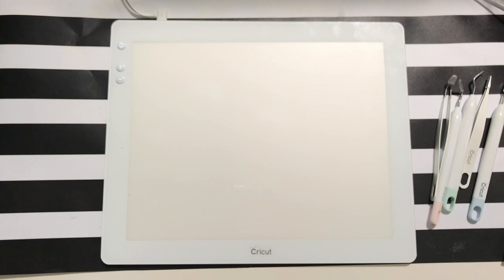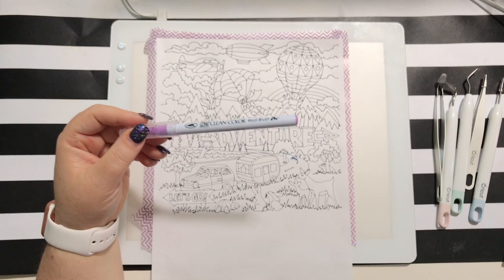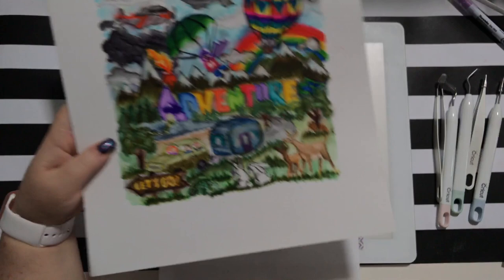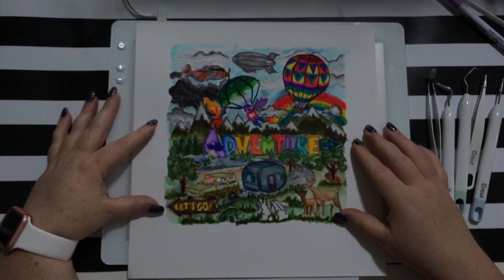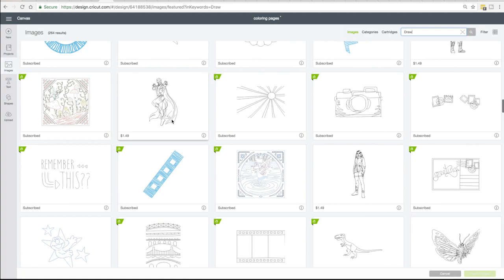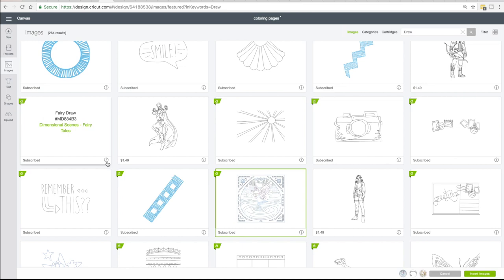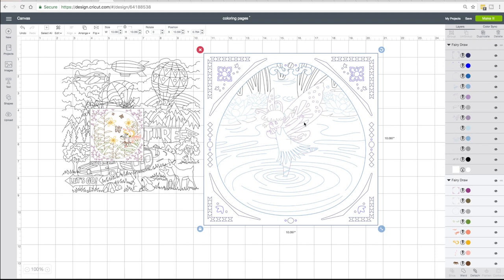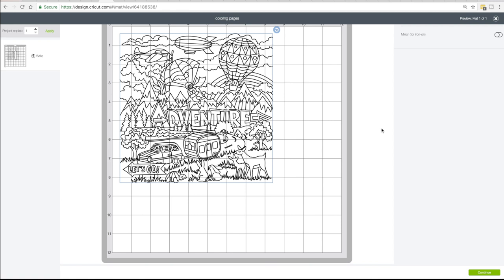Cricut Bright Pad & Weeding Tools Water coloring on Bright Pad (Giveaway is over)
Giveaway - Water Coloring on my Cricut Bright Pad, over an image my Cricut drew.
CLICK SEE MORE TO GET ALL LINKS AND SUPPLIES LIST
Using Clean color Real Brush markers on Bristol Paper
Tim Holtz Detailer Water Brush

I only use products I love, I am not paid to create any videos, unless I say I am in a video. I am sometimes sent free product but will only use the product in a video if I choose too.